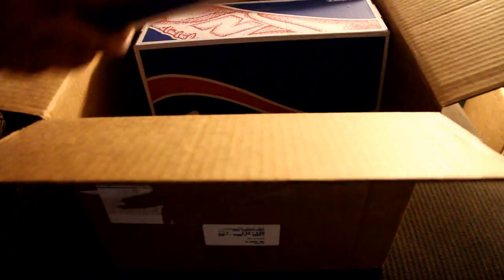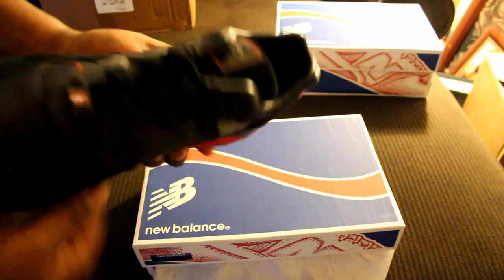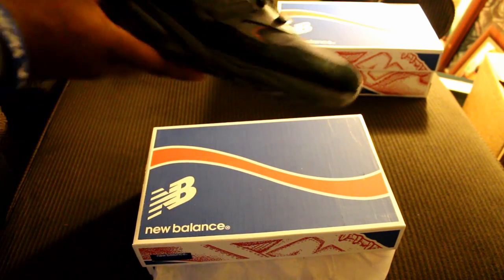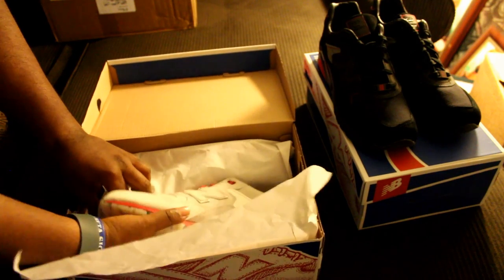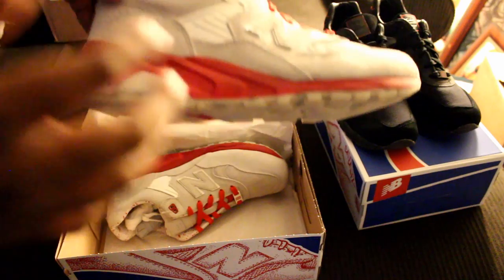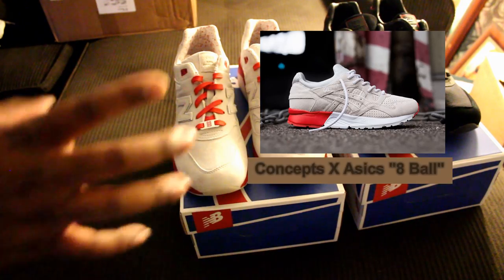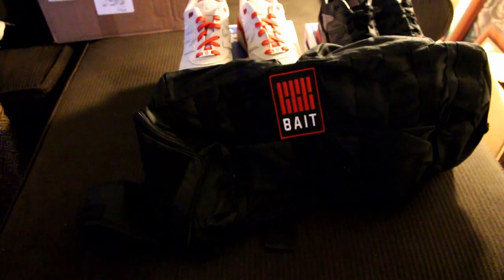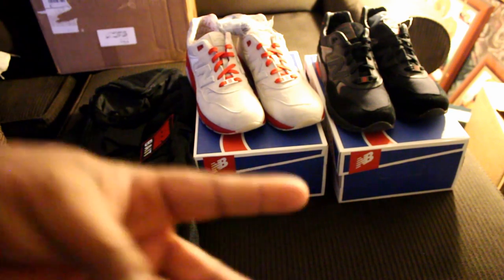Heat!! Double Sneaker Unboxing